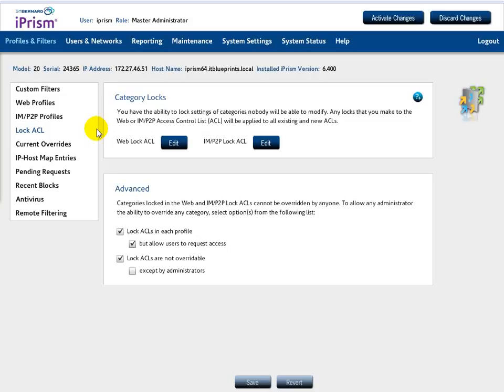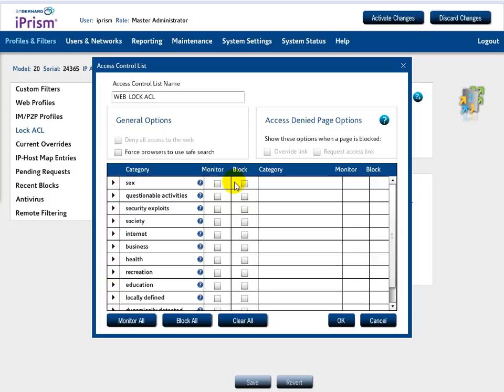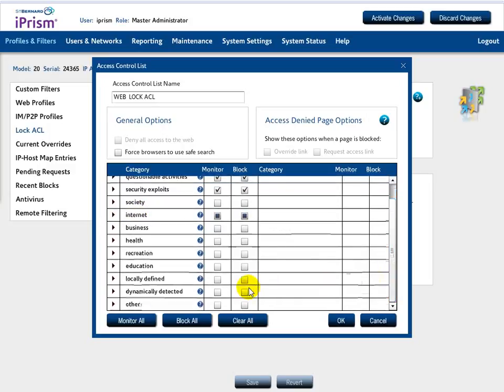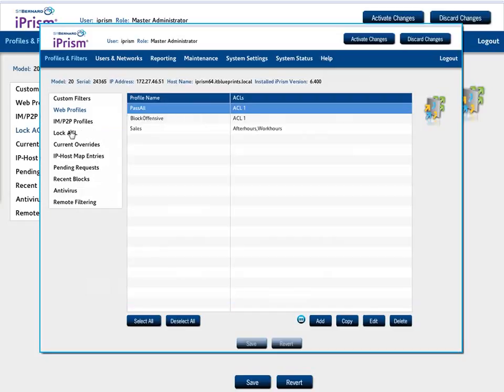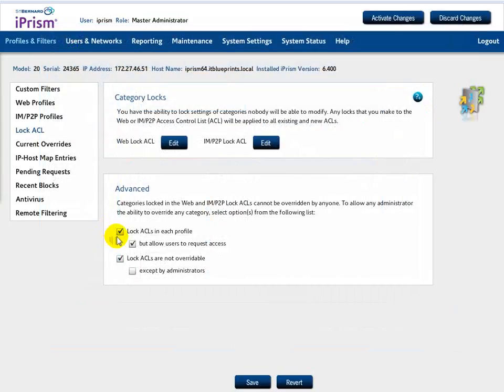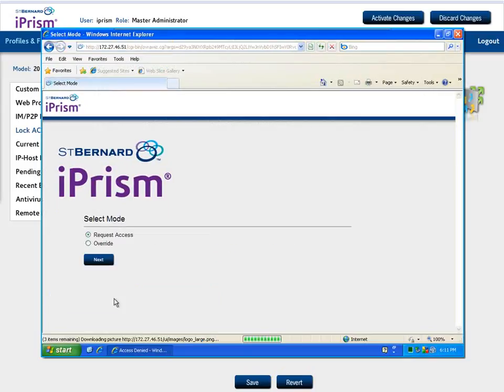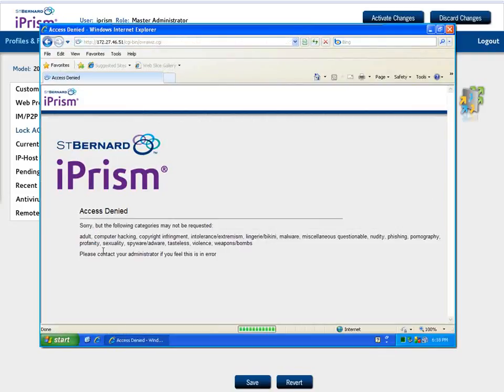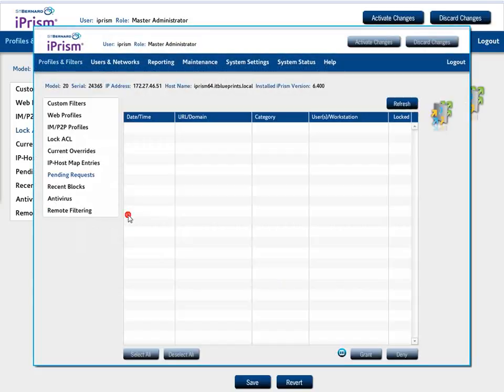iPrism Filters 3